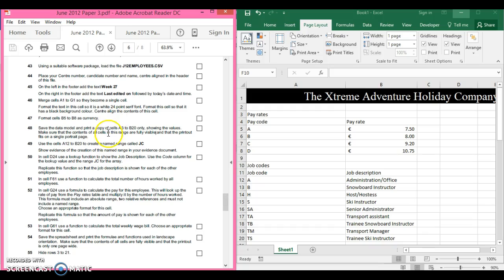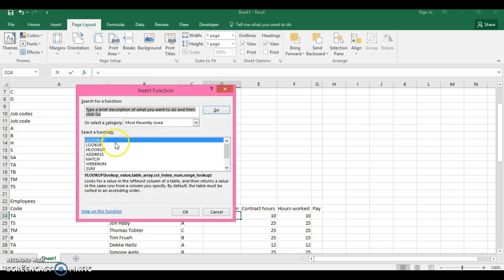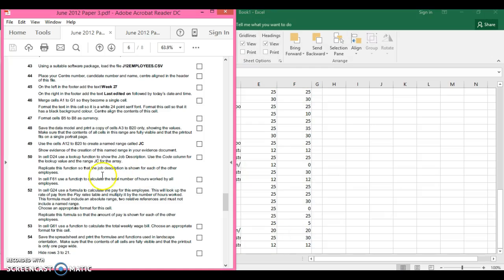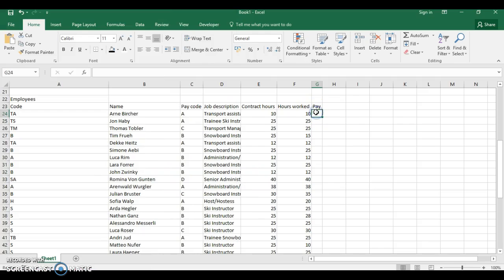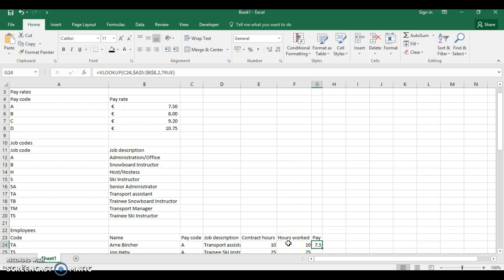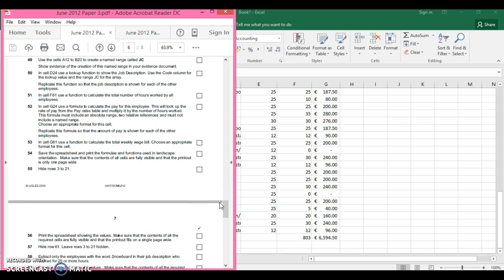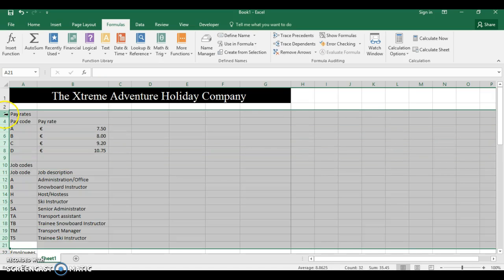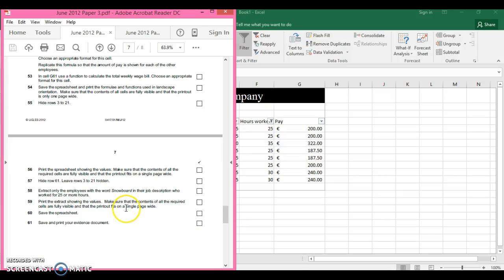Cambridge ICT IGCSE June 2012 (Part 6) P3